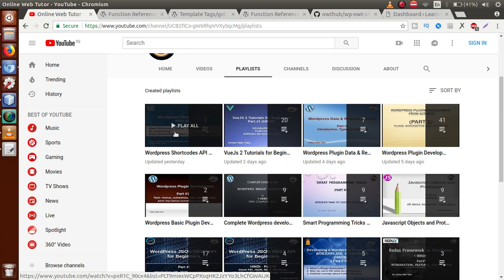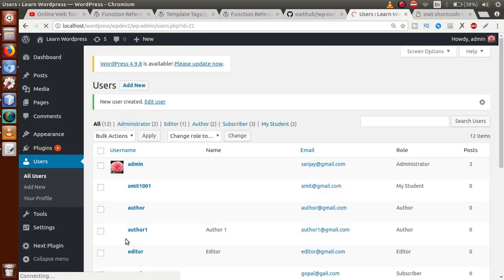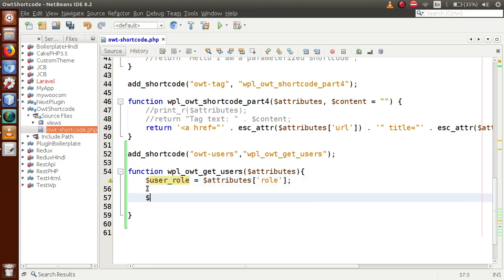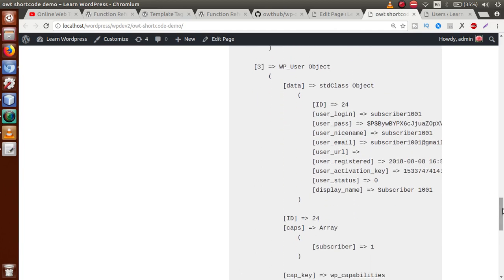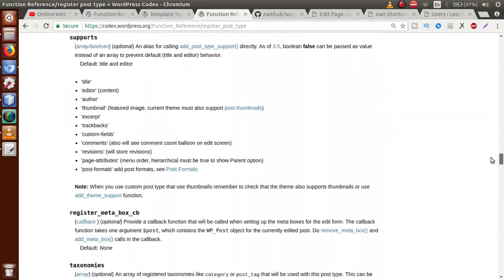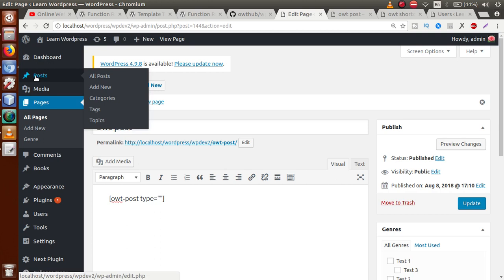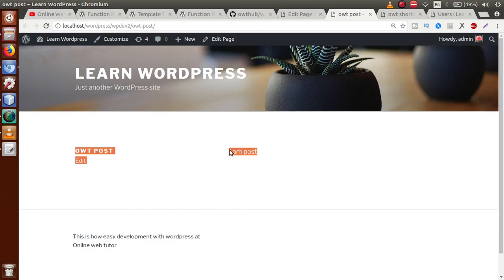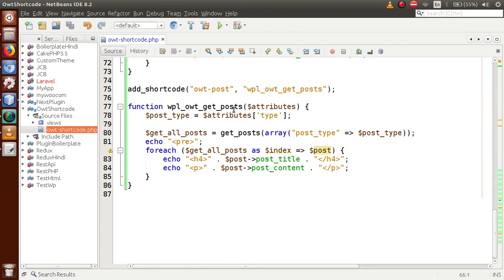Complete Wordpress Shortcodes API Tutorial for beginners from scratch | Advance Examples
Some Examples based on
Topics:
1. Shortcode to get users according to role?
2. Shortcode to get posts according to post_type?

 What is a WordPress Shortcode?
 In version 2.5 WordPress introduced shortcodes.
 A shortcode is a special tag that you can enter into a post that gets replaced with
 different content when actually viewing the post on the website.

 Shortcode syntax
 [owt],
 [owt name="demo" id="5"],
 [owt-tag] Online Web Tutor [/owt-tag]

 Types of shortcode
 1. Simple  [owt]
 2. Parametrized  [owt name="Online Web Tutor" id="5"],
 3. Tag based Shortcodes  [owt-tag] Online Web Tutor [/owt-tag]

 How can we create a shortcode
 1. Define a shortcode with callback function
 2. Define callback function
 3. Call shortcode to any where